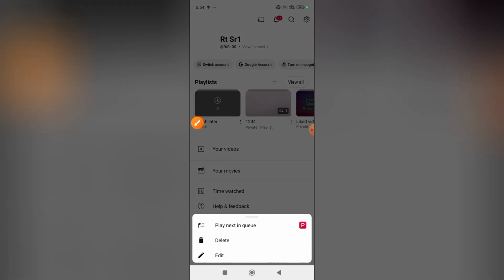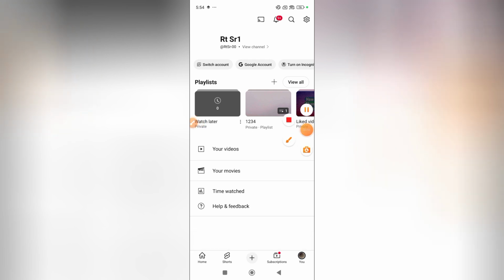How to Make a Playlist Public on YouTube?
❗️ Hello everyone, in this video I am going to tell you and show you How to Make a Playlist Public on YouTube?